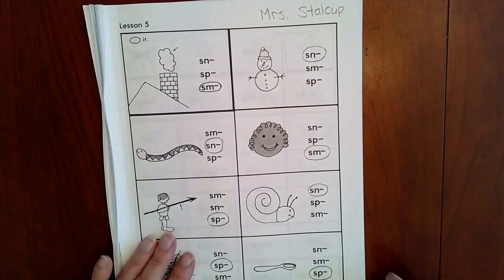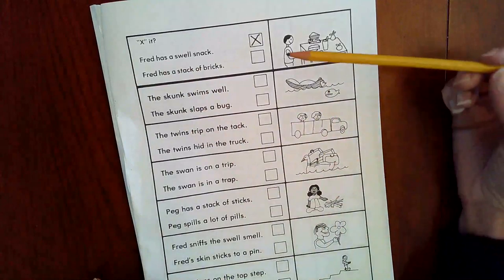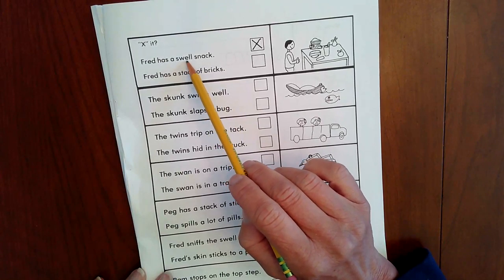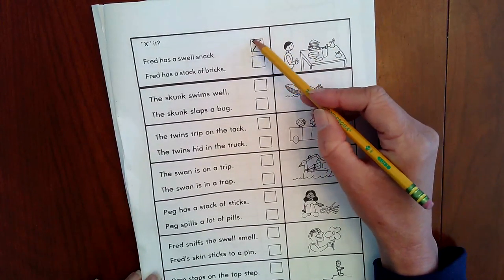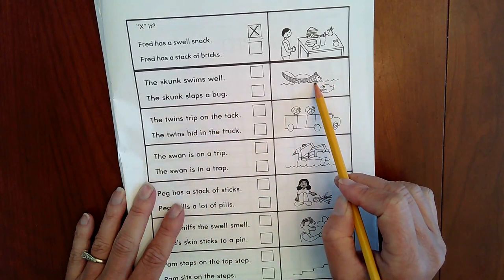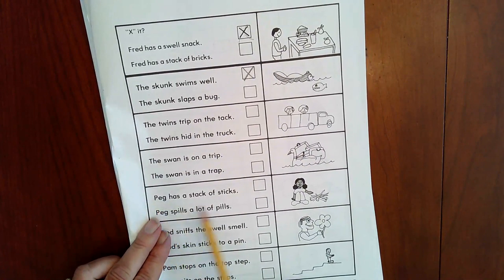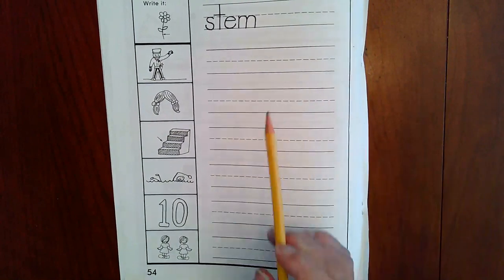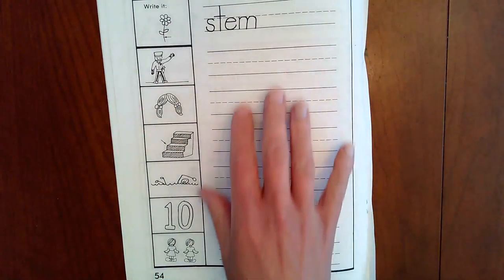Blending Packet p. 53-54